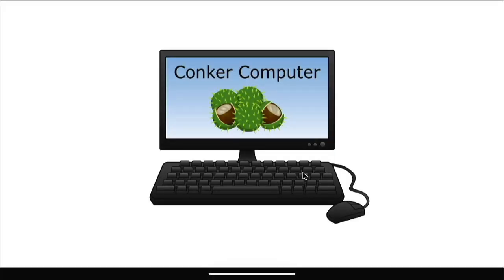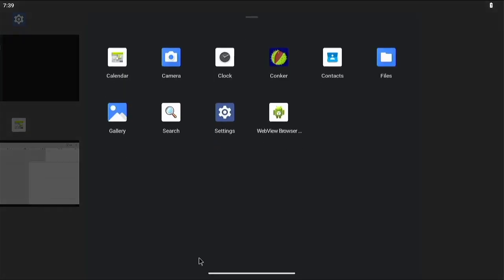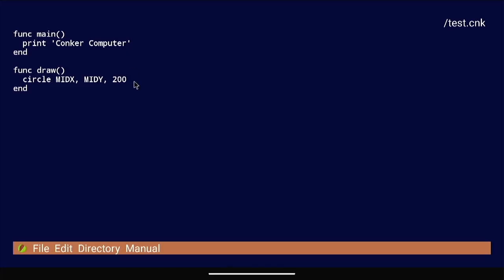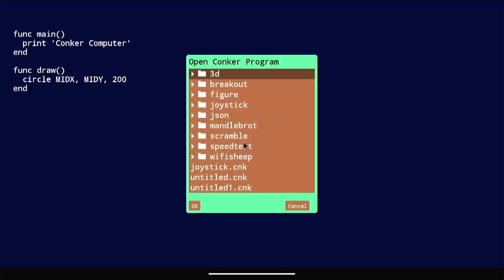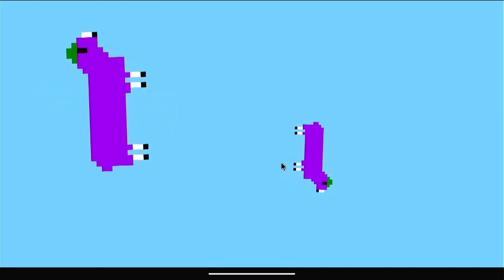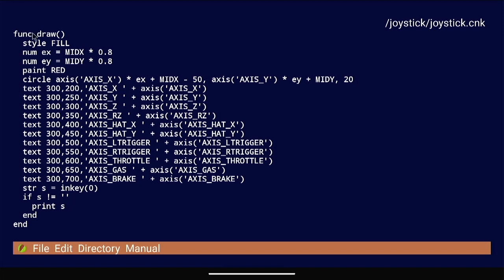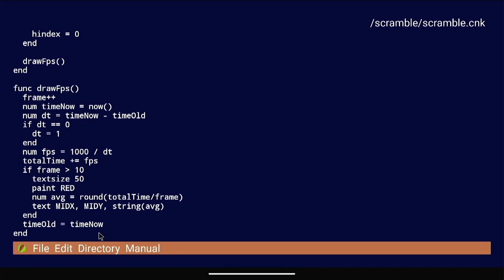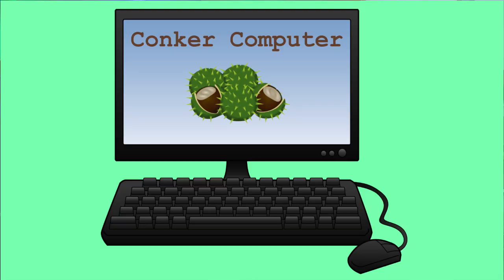Conker Computer - Free android fantasy computing system!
Wi-Fi Sheep Channel Two is Now Live!

Gocart